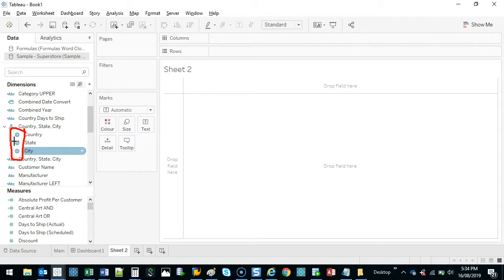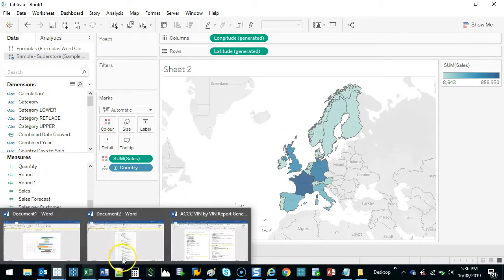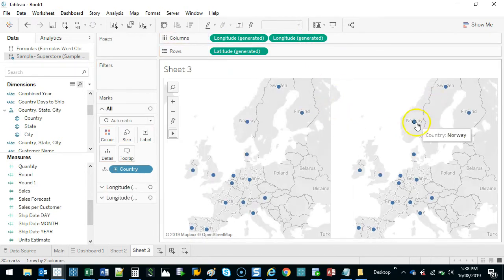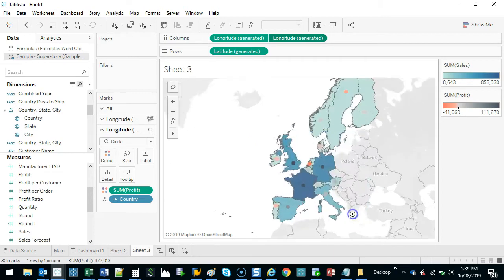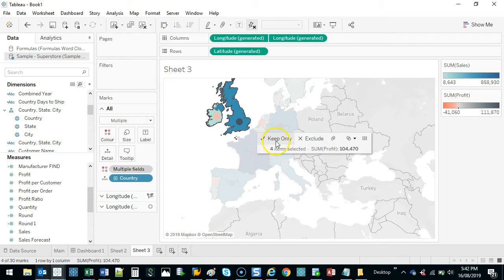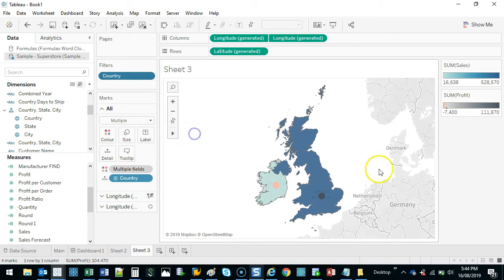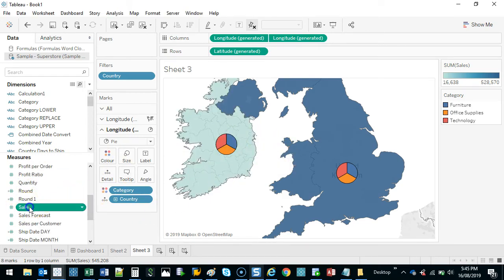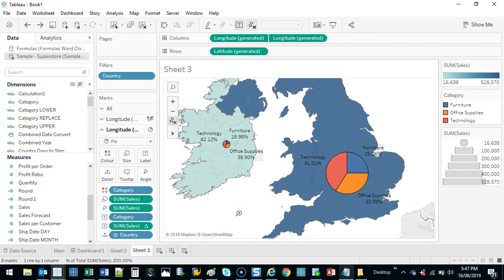9-6 Mapping Features Multi Map Views, Dual Axis Plots with Pie Charts, Keep On